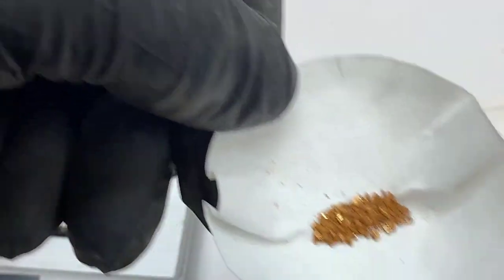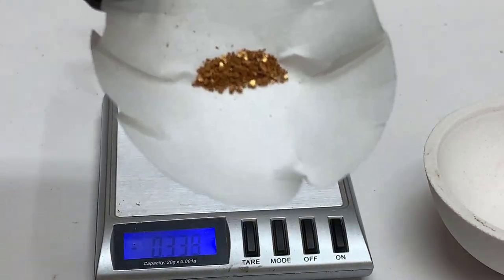Refining Gold Nuggets to Make a Standard Gold Test Solution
I inquart gold nuggets with silver and then dissolve out the impurities with nitric acid to make pure gold. I dissolve the pure gold in aqua regia to make three standard test solutions with varying concentrations. Finally, I test some ideas for measuring the concentration of samples using stannous chloride.